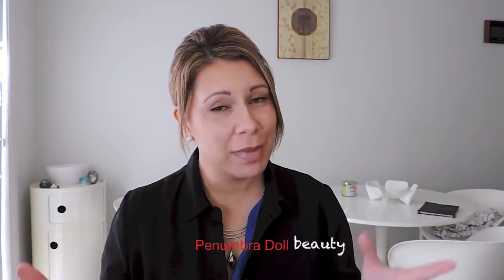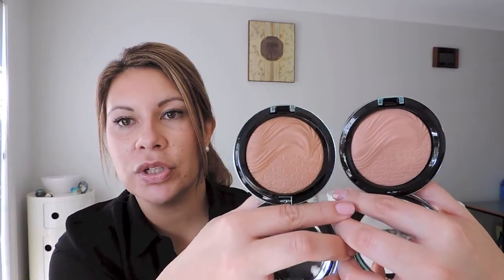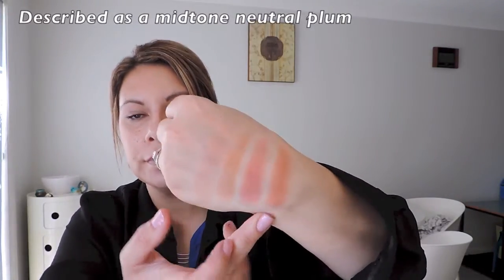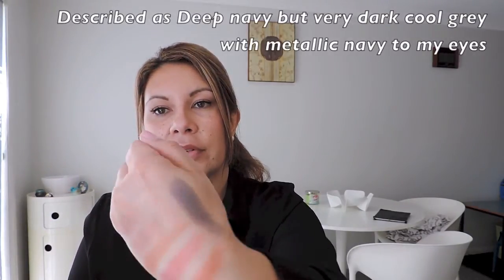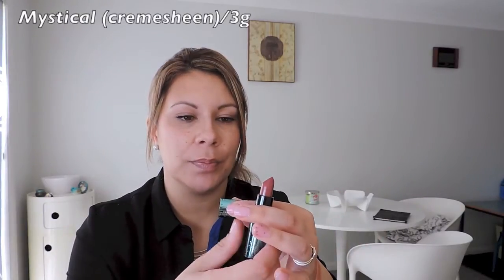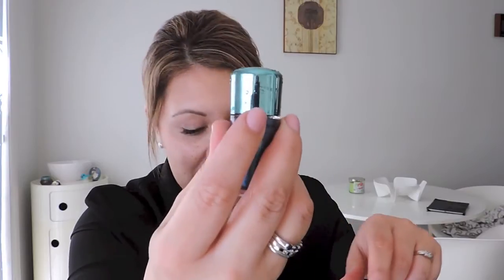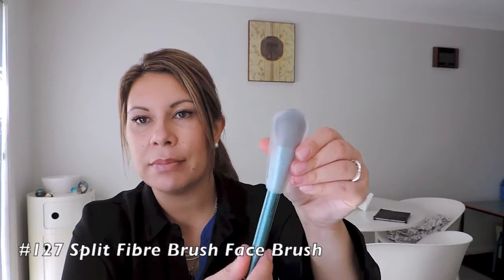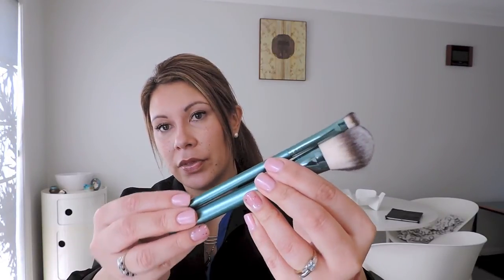Mac Alluring Aquatic Collection (haul)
Hi All, Here are the pieces that I picked up from MAC
Items Shown in order:
Extra Dimension (liquid-powder)
- Aphrodite's Shell bronzer
- Delphic bronzer
- Sea Me, Hear Me blush
- Seduced by Sea blush
- Lorelei eyeshadow
- Fathoms Deep eyeshadow
- Mystical cremesheen lipstick
- Water Deities lipgloss
- Submerged nail laquer
- #127 Split Fibre face brush
- #233 Split Fibre eyeshadow brush